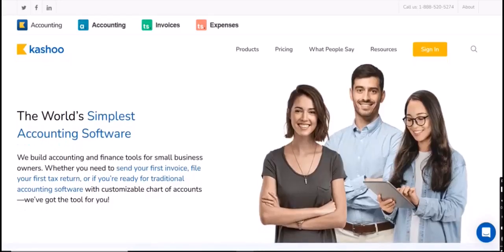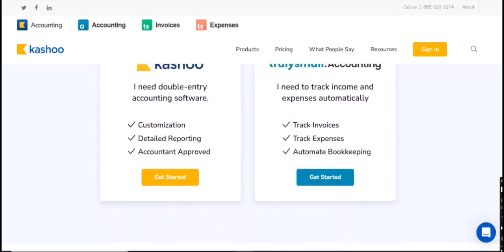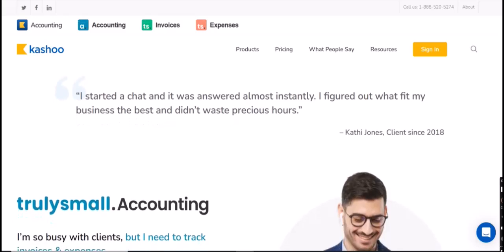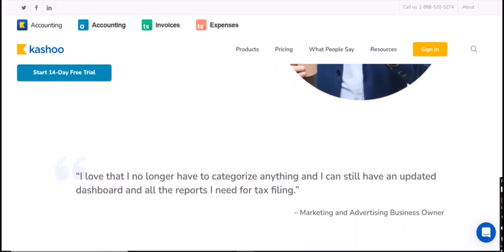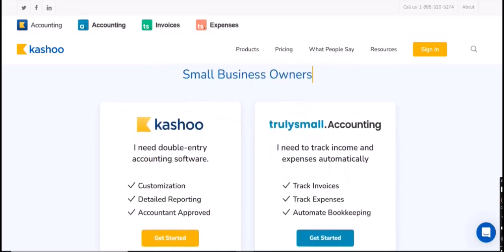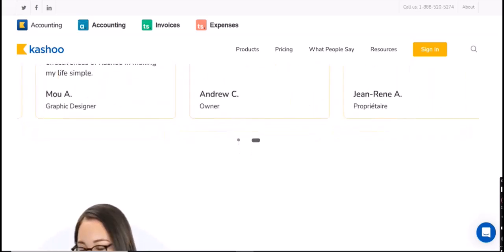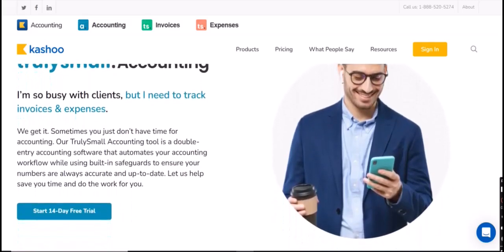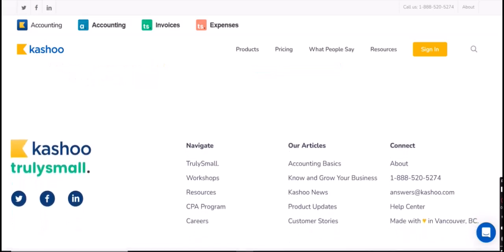Can Kashoo import a trial balance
In this video, you will learn about Can Kashoo import a trial balance

9 YouTube Channel Ideas to Help You Choose Your Own

✅IGNORE THIS
Related Search: